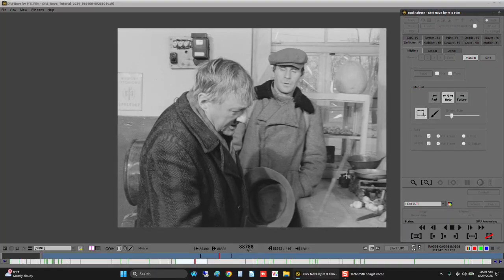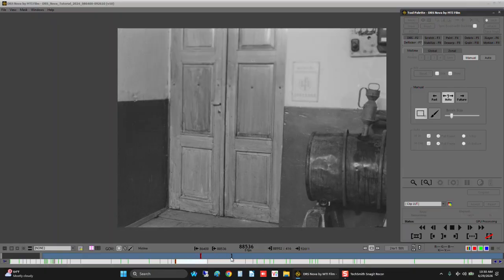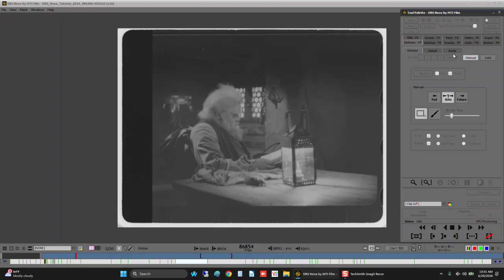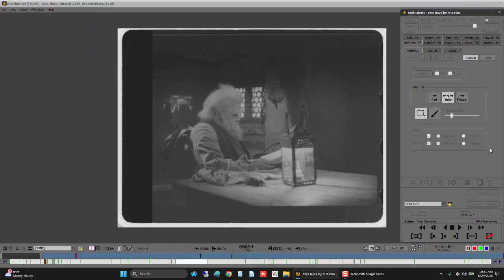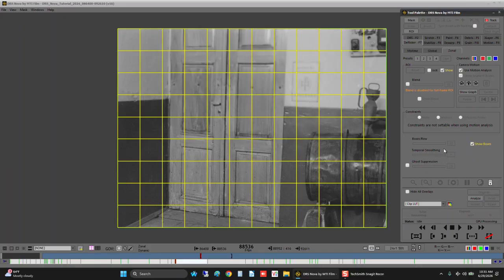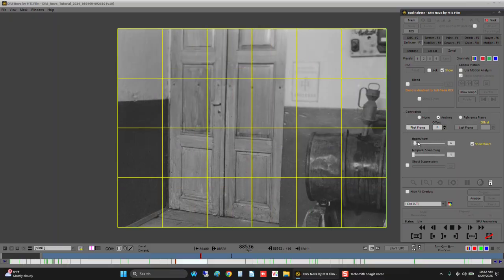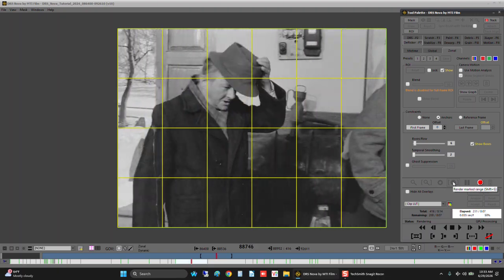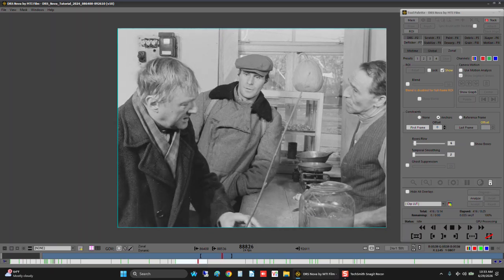Deflicker Tool in DRS Nova film restoration software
F7 allows a user to remove Global and Zonal DeFlicker. Fix Mistimes with DRS Nova's DeFlicker toolset